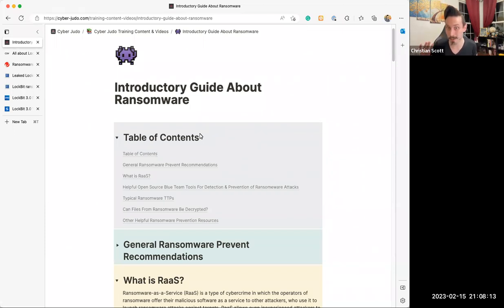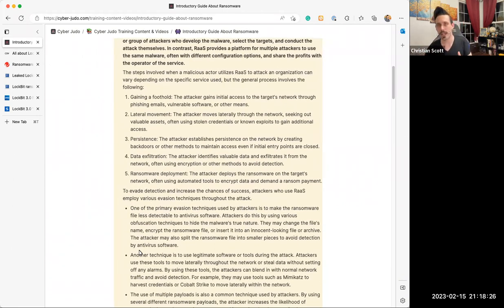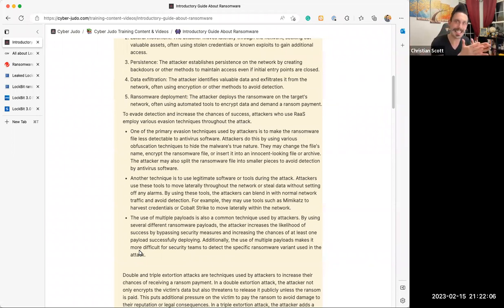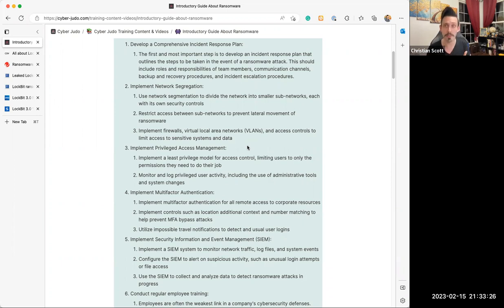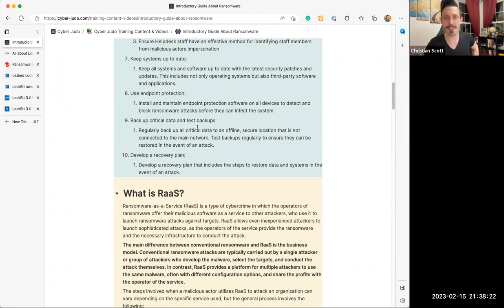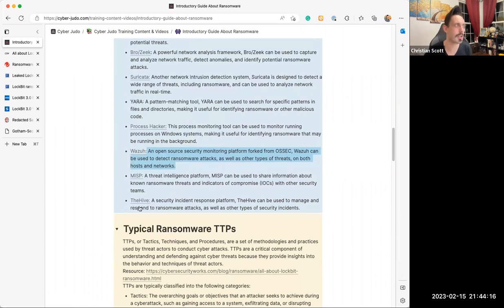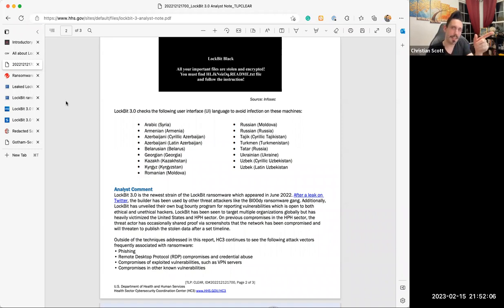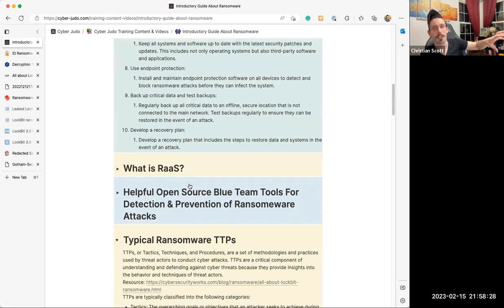How Ransomware-as-a-Service (RaaS) Works & Important Prevention Measures